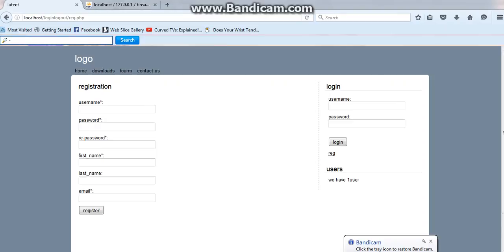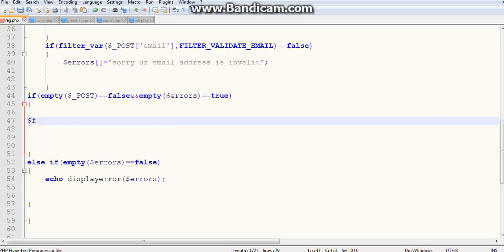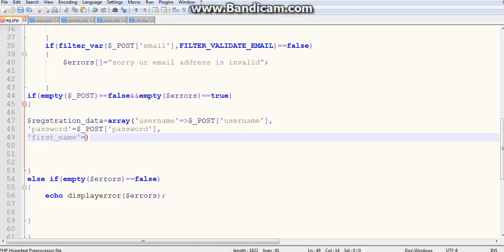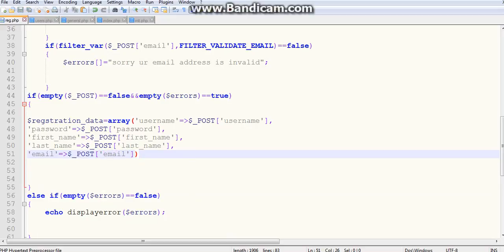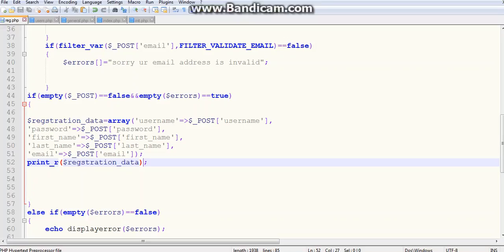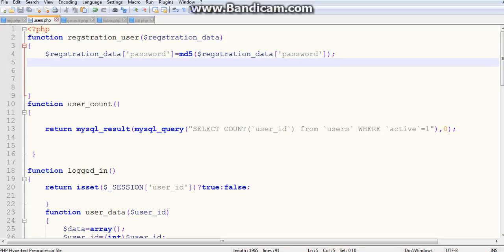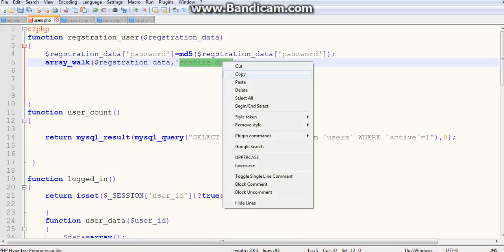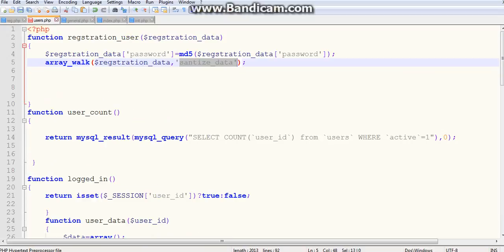sql injection protection and registraiton function